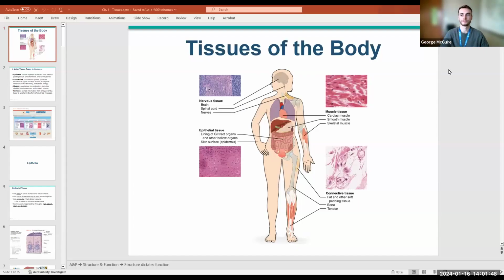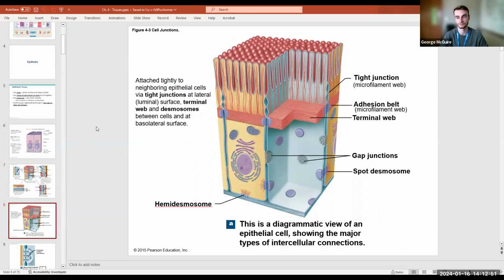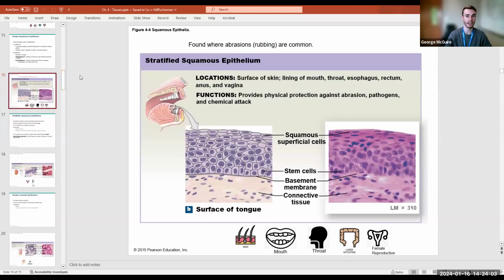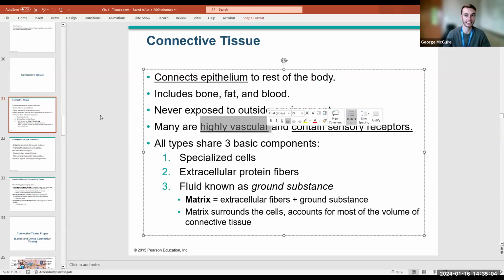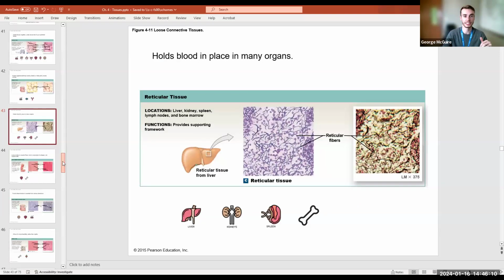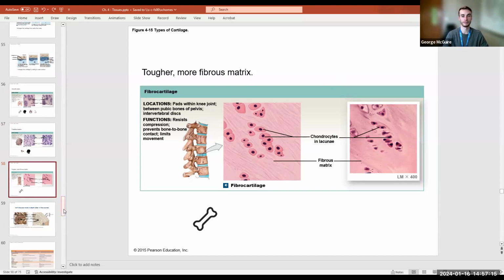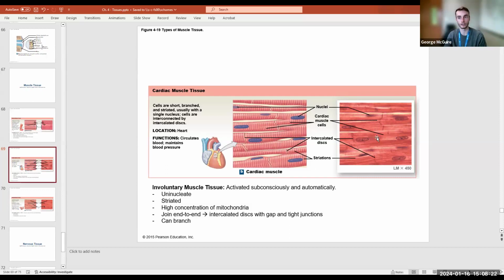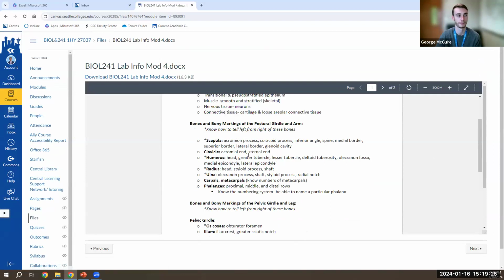BIOL&241 - Ch. 4 Tissues (Jan. 16)